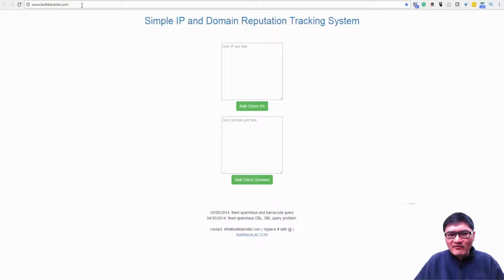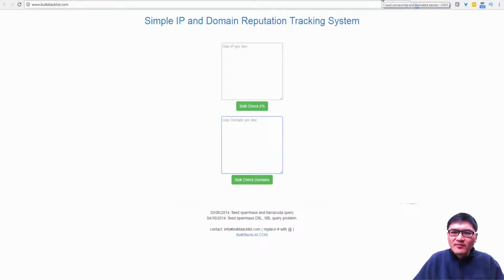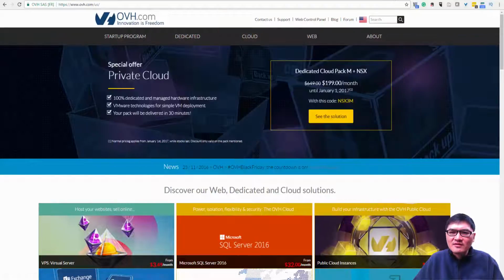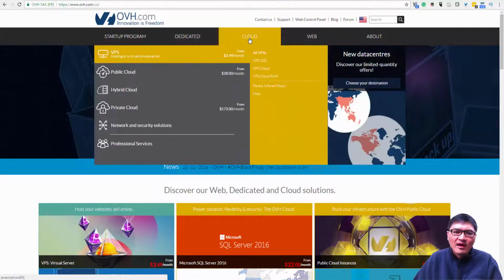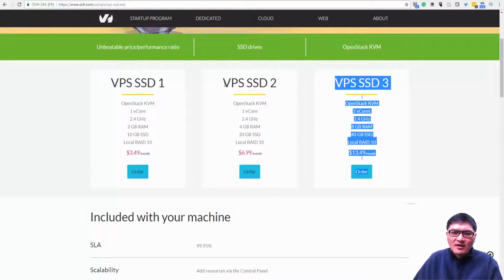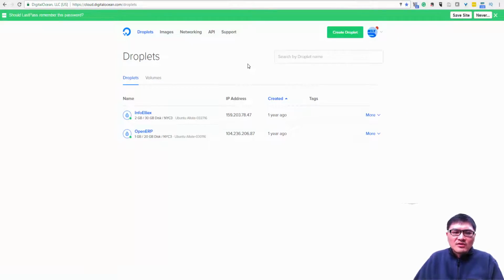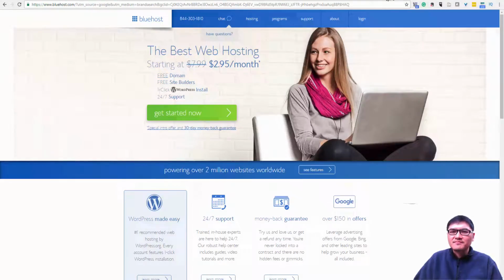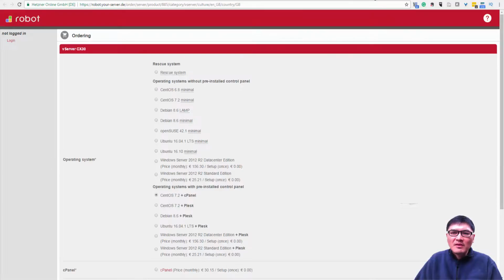Various VPS server Comparison For Your Next Self Hosted Email Server Project